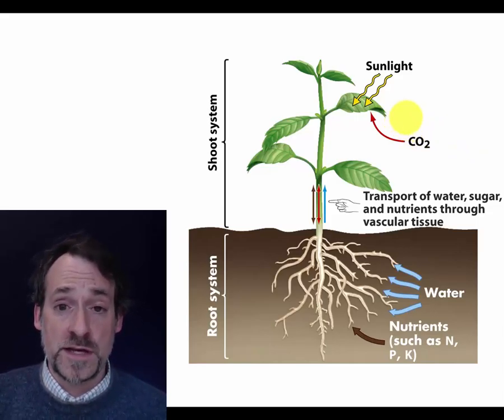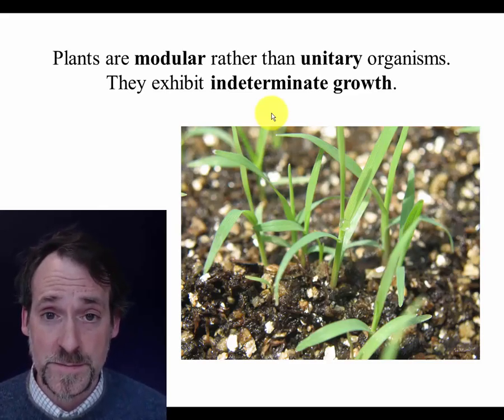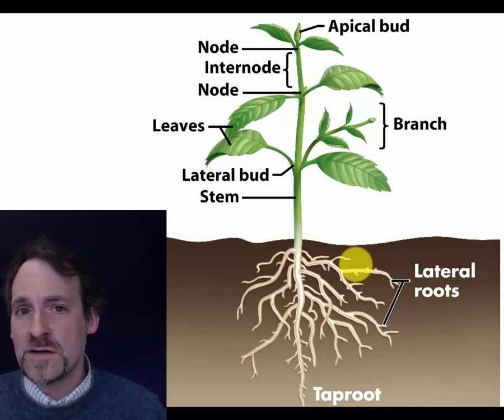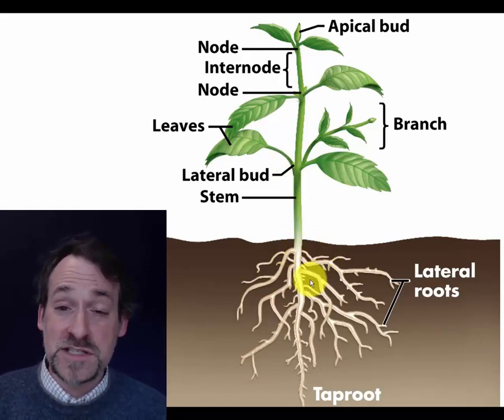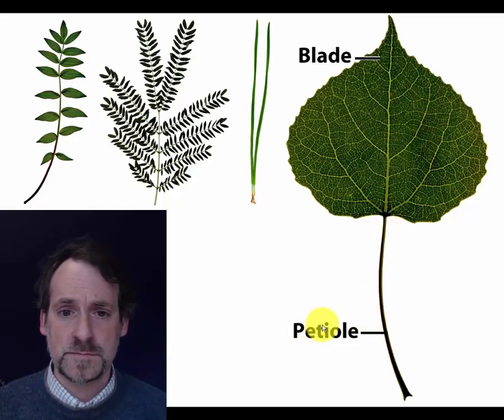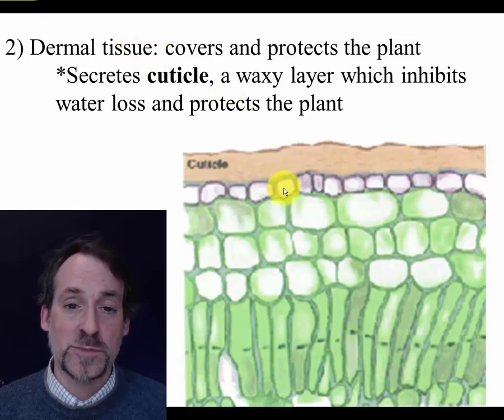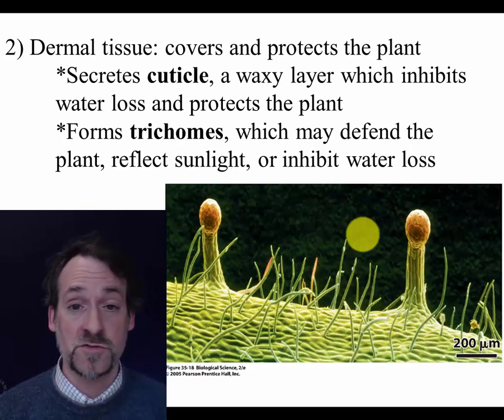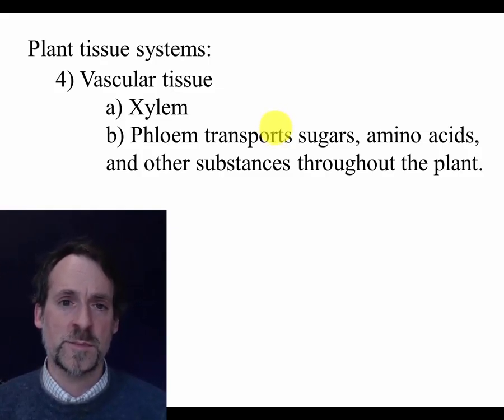OL 22 Plants I part 5